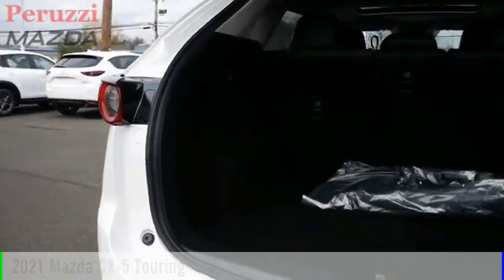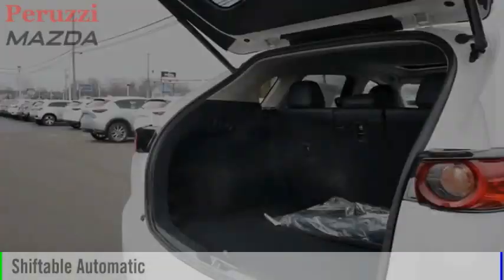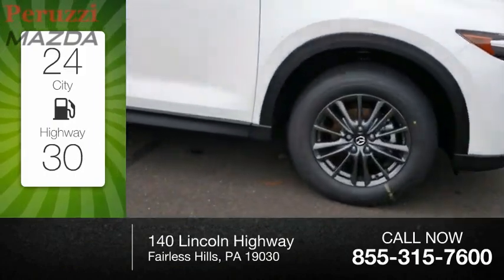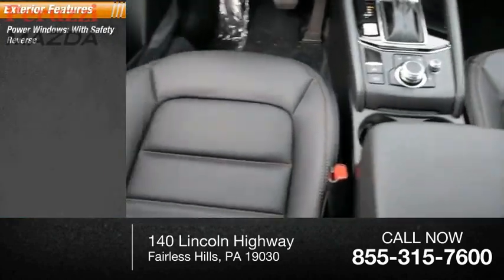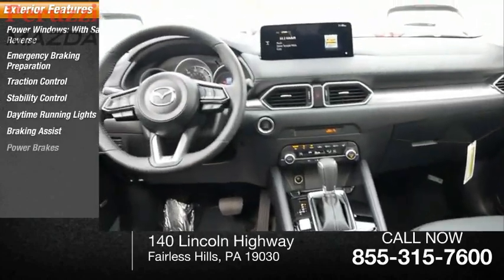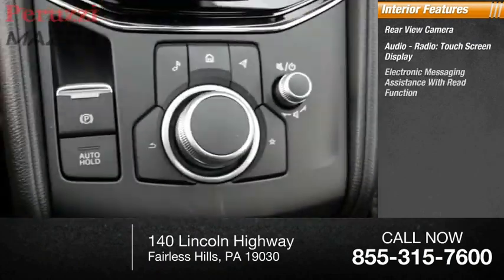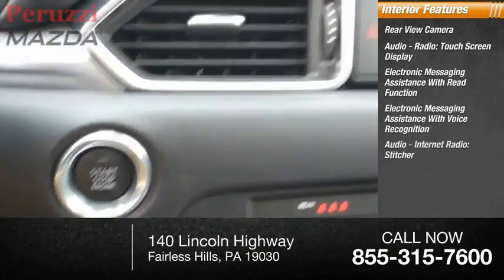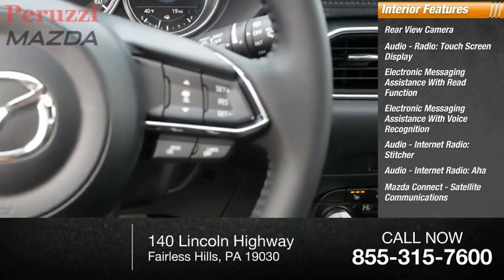2021 Mazda CX-5 Fairless Hills PA 217170